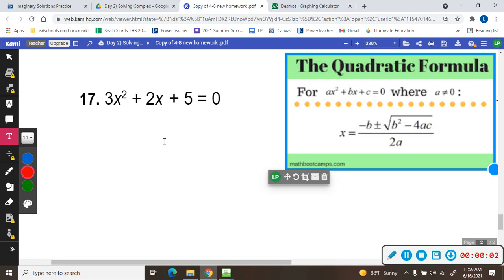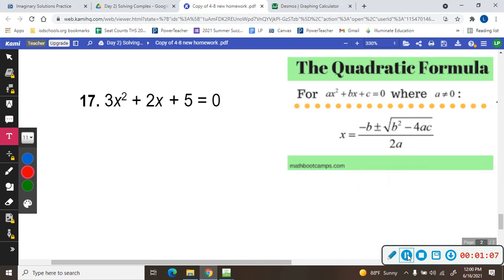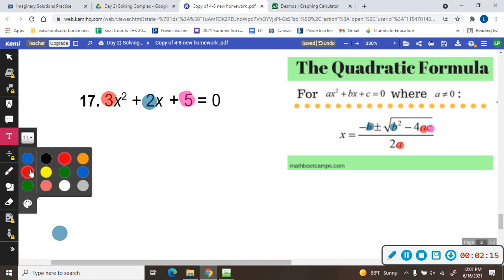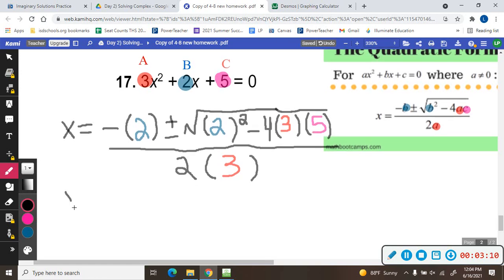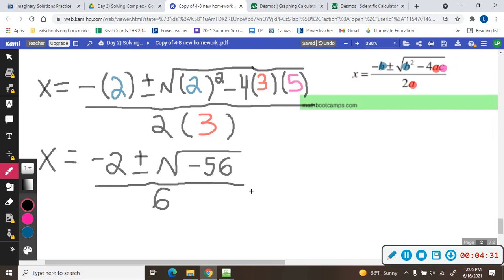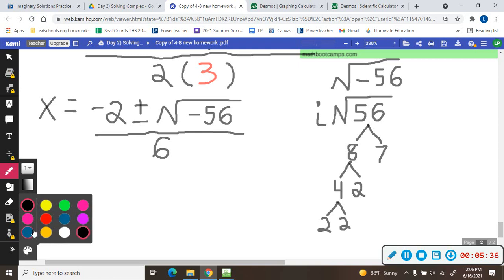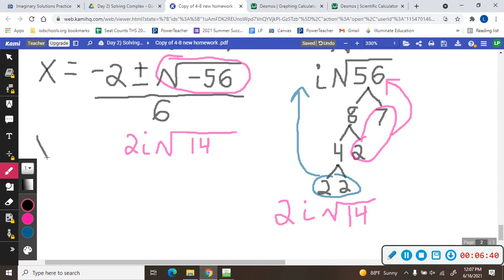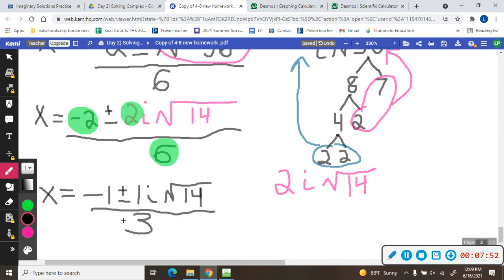Imaginary Solutions Problem 17